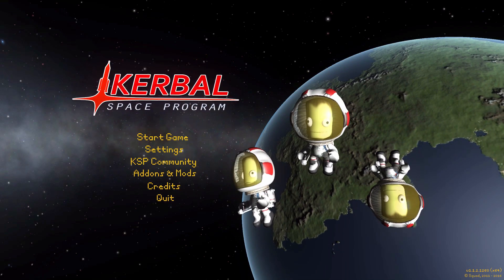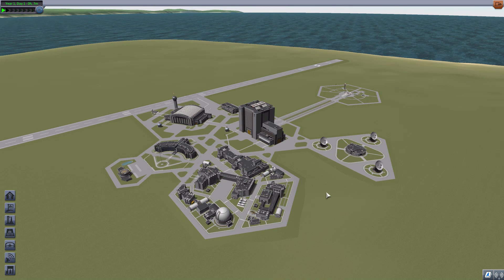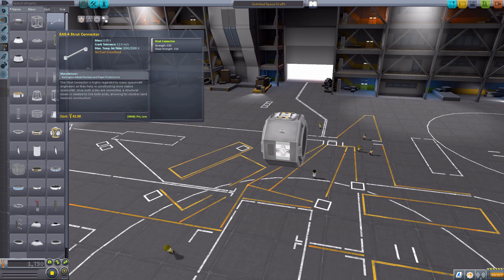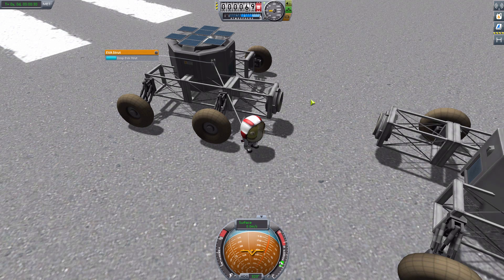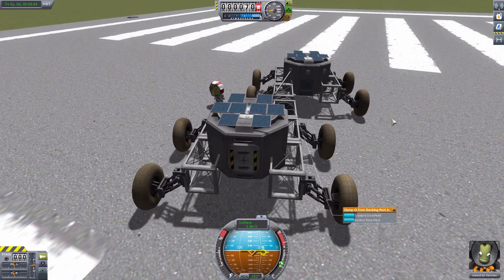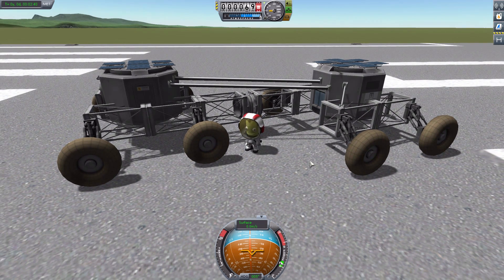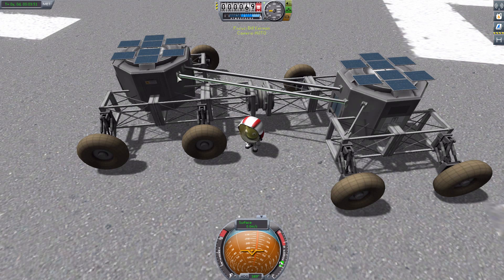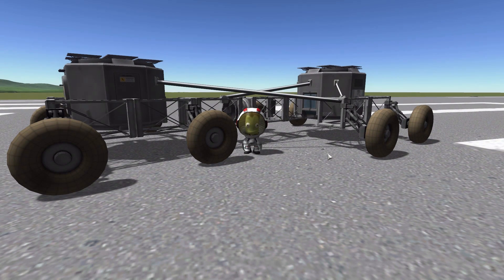KSP Mods - EVA Struts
In this episode I mess around with the EVA Struts mod which adds into the game the ability to connect struts while on EVA.